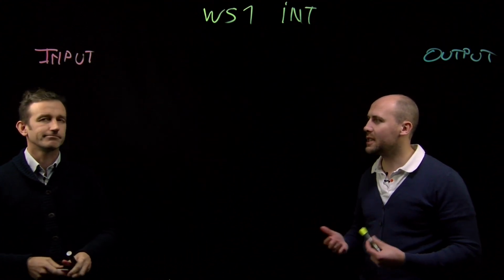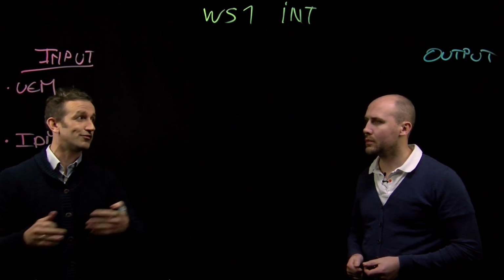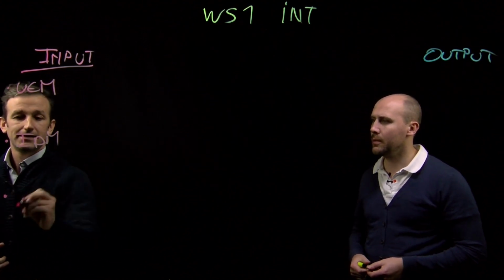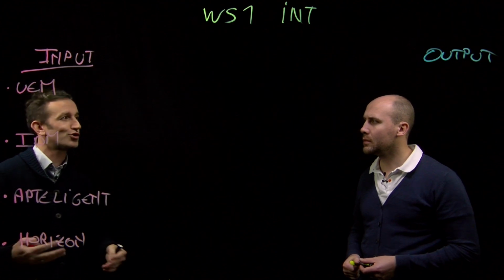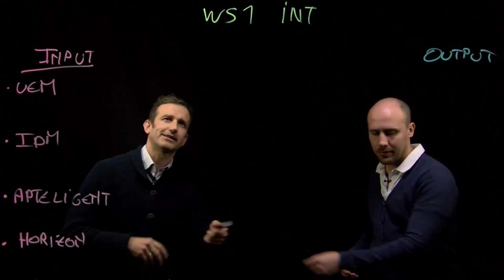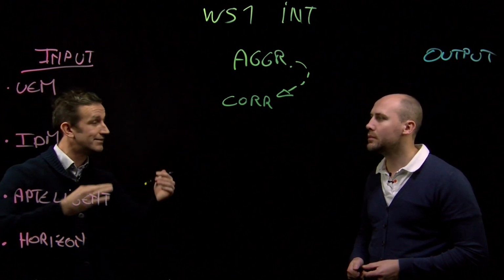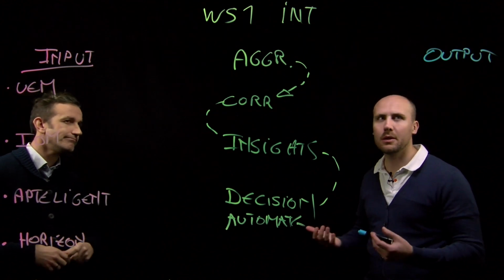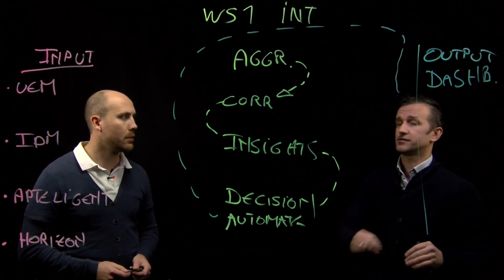Maarten Caus and Frederiek van Hoornick explain the basics of Workspace ONE Intelligence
Watch this “lightboard” video led by Maarten Caus, EUC Consultant @ ITQ and Frederiek van Hoornick, Senior SE - Specialist EUC @ VMware, who explain the basics of VMware Workspace ONE Intelligence.